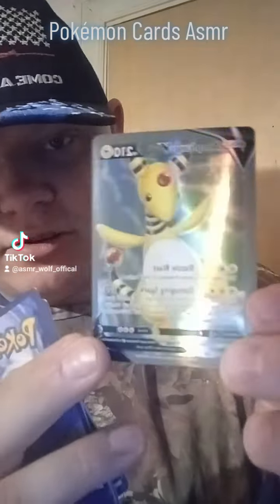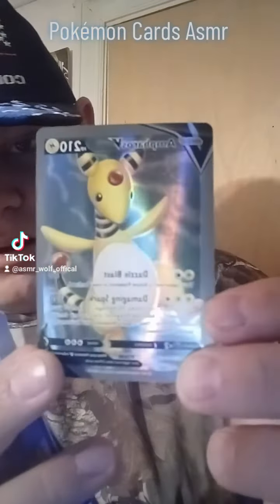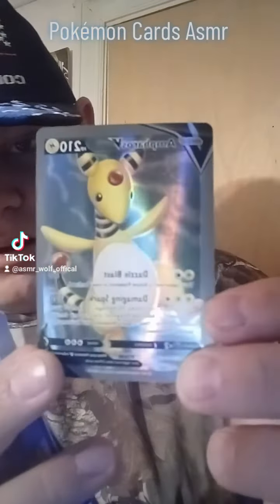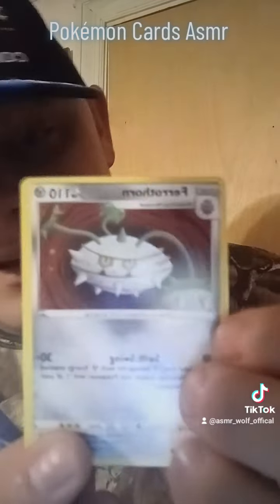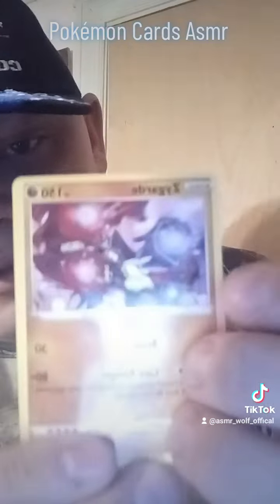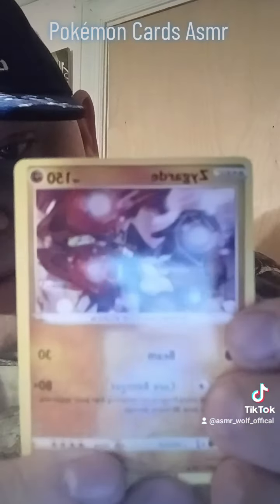Pokémon Cards Asmr (From My TikTok)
This is a asmr video from my TikTok where I unpackage and review pokemon cards that I got at a hunting and fishing sports show convention asmr style. Hope that y'all enjoy it.

Truth Social: Asmr_Wolf